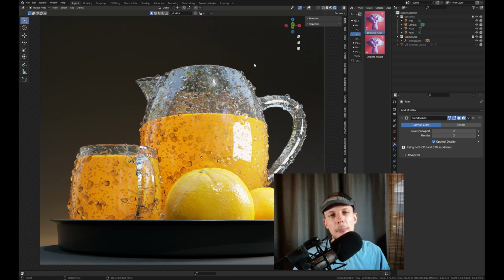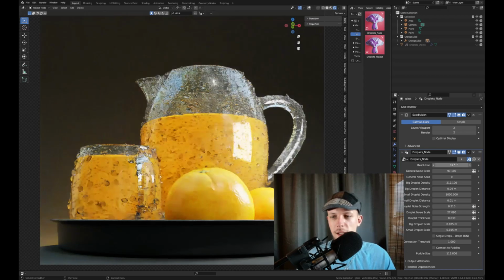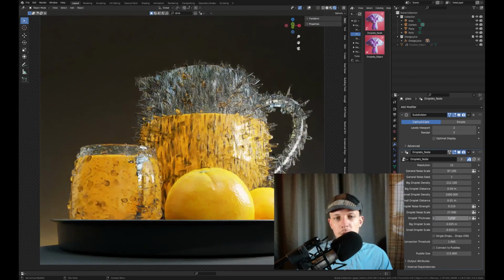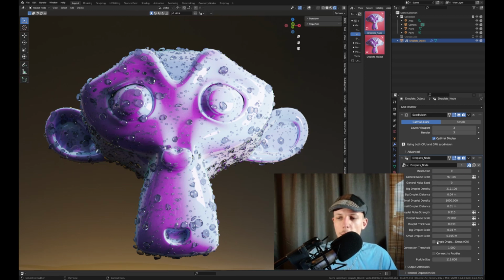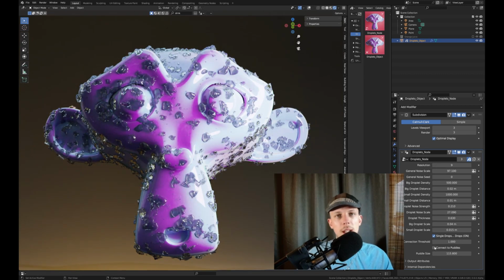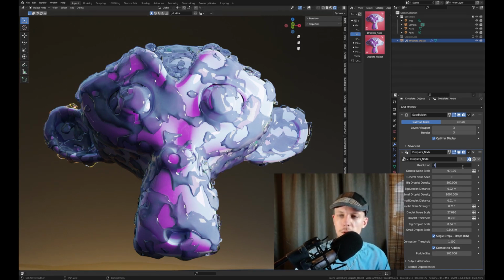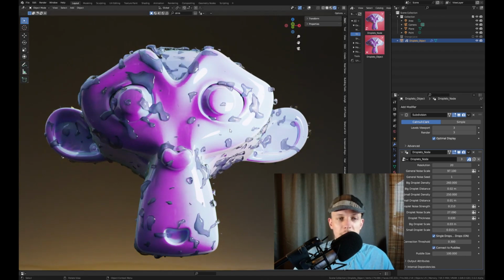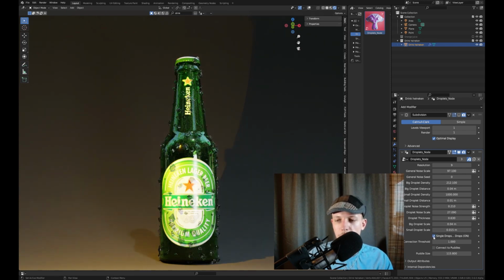Blender Drag & Drop Condensation! (FREE add-on)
Nothing beats a cold drink on a hot day. Nothing beats a bit of cold for an overworked GPU. Moist is what's needed and that's exactly what Mr.Moist can do for you.

It's a drag-and-drop geometry node setup that you can simply swipe onto any object you need to moisturize. The condensation water droplets are completely customizable, as is the type of water that is on your surface. You can even use it for bigger puddles and more water coverage. Go wild!

Mr.Moist is only available in the FREE Baked Blender Pro Suite add-on, so make sure to check it out there!

Mr.Moist is part of our Free Asset Library linked below!

Cheers,
Nino